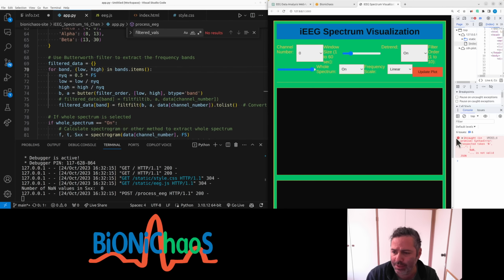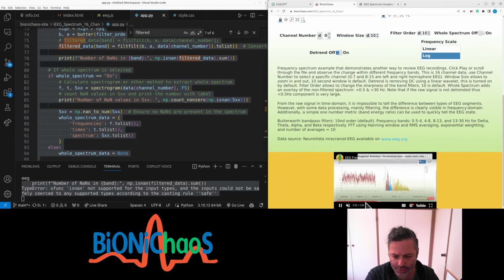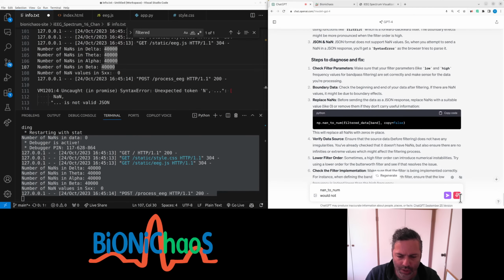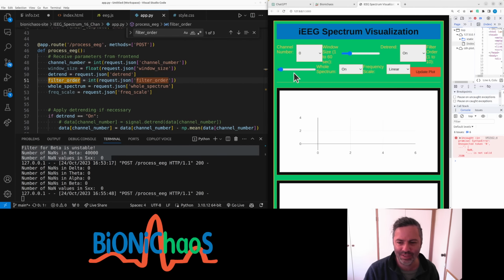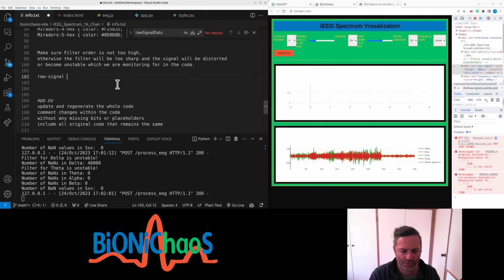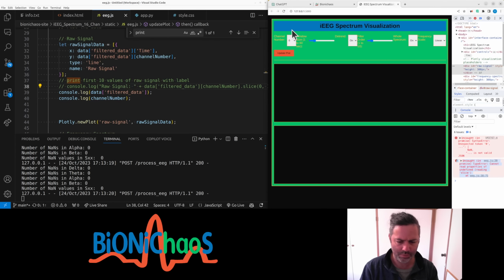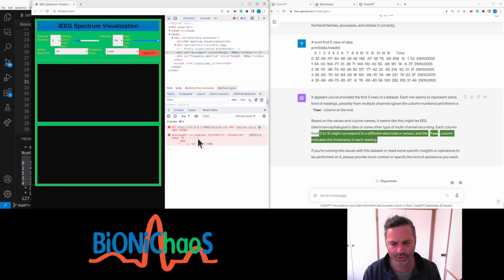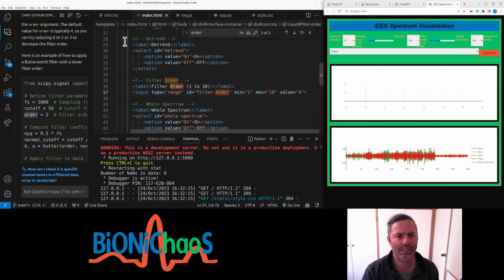Biomedical Signal Analysis with Github Copilot -iEEG Spectrum Visualization